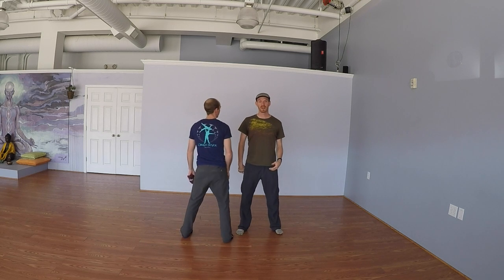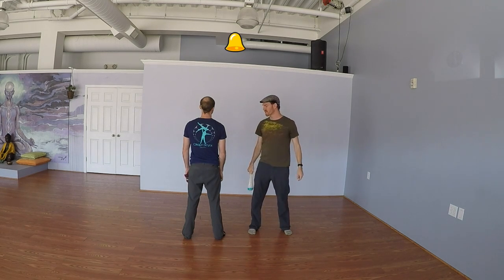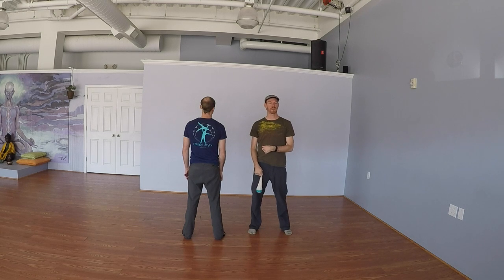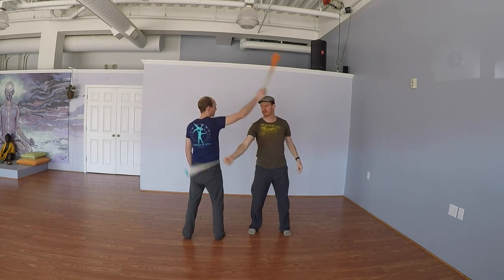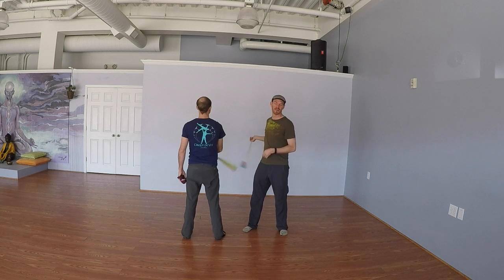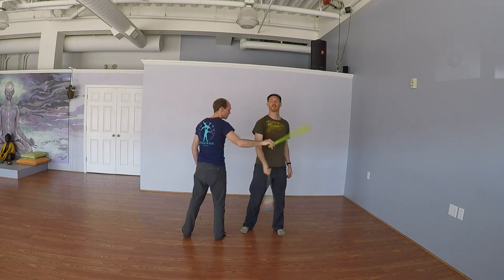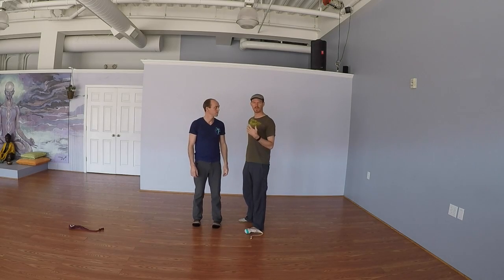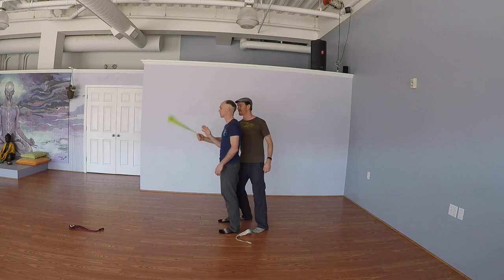Class Notes: Partner Poi Passing & Stealing Raleigh, NC 3-07-2015